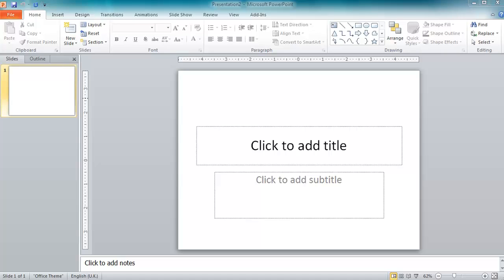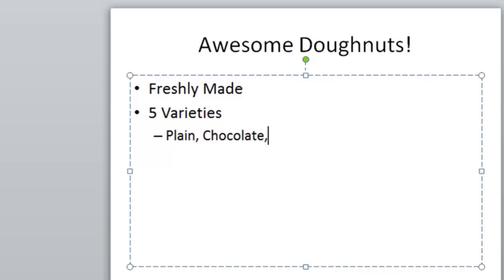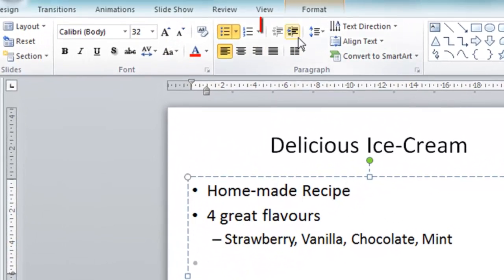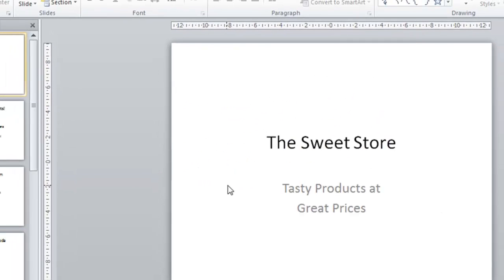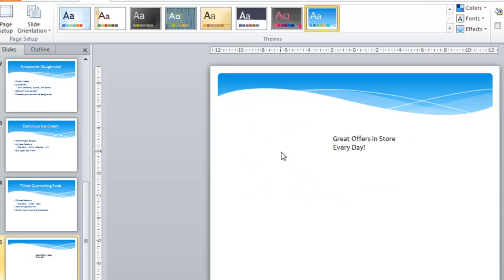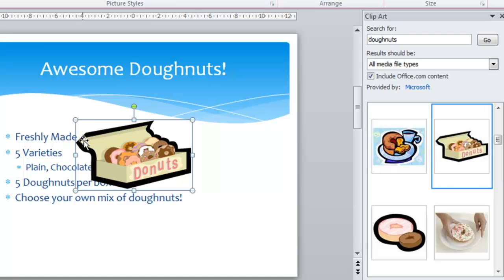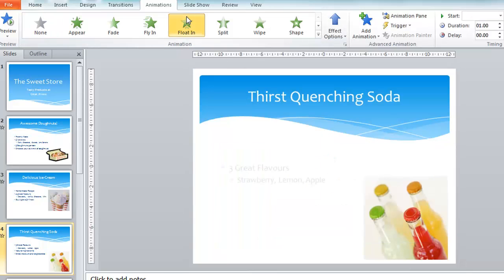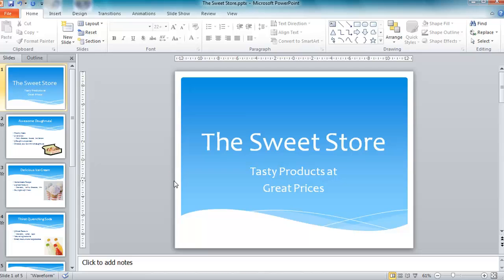PowerPoint 2010 Tutorial for Beginners #1 Overview (Microsoft PowerPoint)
This overview of PowerPoint 2010 illustrates the basic steps required to build your presentations.  You will learn how to create slide content, add images, format the slide show, add animations and run your completed presentation.  More PowerPoint tutorials to follow that will go into this popular program in much more depth.